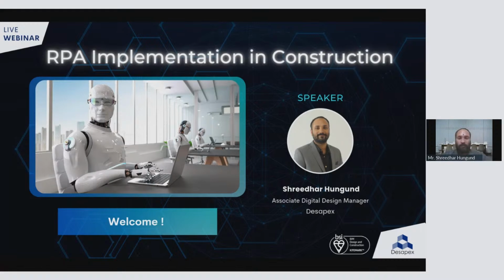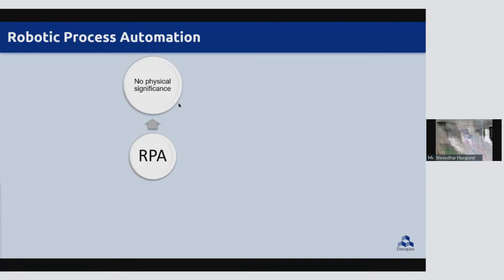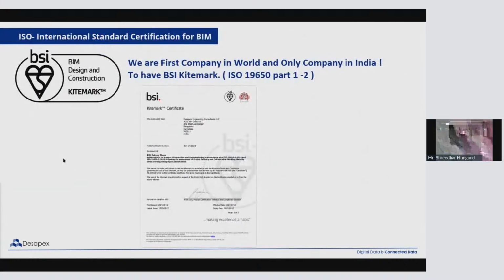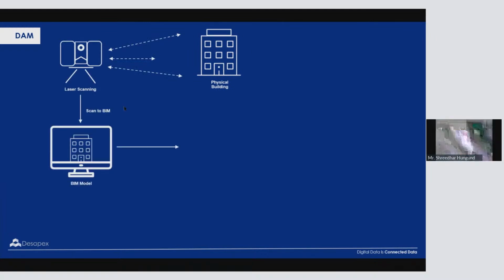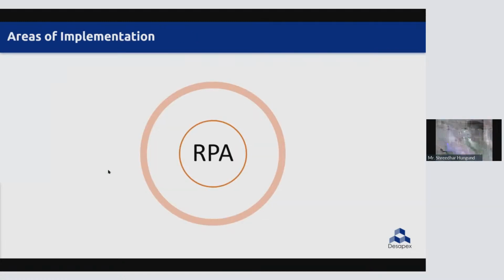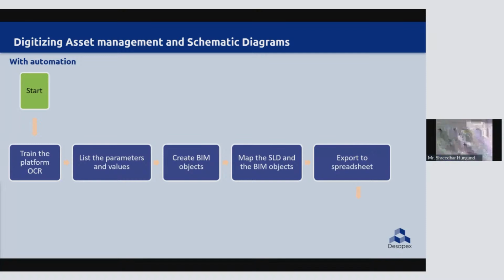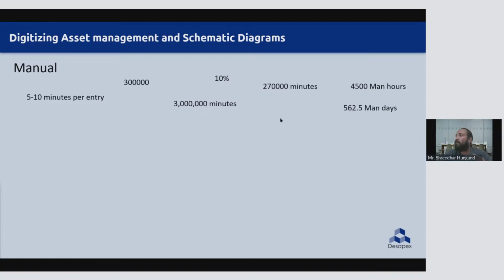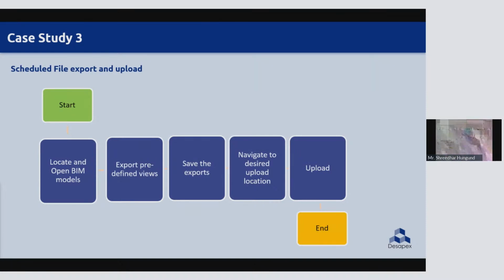RPA implementation in Construction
Great minds of the world are now delivering projects, with increasing complexity and attention to detail like never before. To support these complex activities, we have devised technologies and processes for us to sail through. Having said this, there are still mundane activities as simple as saving and sending 100s of files, creating and updating databases of the supply chain, invoices, and many others that take up most of our time, which can frankly be done by anyone or any “thing”, and help us focus on what's important.
Join us in this live webinar "RPA implementation in Construction" webinar, to dive deeper into how you can implement automation in your daily huddle, increasing your productivity, accuracy, and efficiency.

We have Mr. Shreedhar Hungund, PMP, Associate Digital Design Manager as speaker.

Timecodes
0:00 - Intro
4:23 - Agenda
5:25 - Poll
5:47 - Market scenario
7:39 - What is robotic process automation
7:58 -  Robotic process automation
11:08 - Simple workflow
11:52 - Desapex company information
14:00 - DDM (Digital Design Management)
14:28 - DPM (Digital Project Management)
15:56 - Digital twin using reality capture - BIM to field
16:32 - Digital asset creations tools & Technology's
17:08 - DAM (Digital Asset management)
17:58 - Partnership with Gronlund for BIM4FM
18:58 - Benefits of RPA implementation
21:25 - Areas of implementation
23:27 - Desapex case studies
25:08 - Digital asset management and Schematic diagrams
32:50 - Case study 2
34:18 - Case study 3
36:53 - Strategizing the implementation
39:20 - Next steps
41:02 - Intelligent RPA powered by AI
41:46 - History
43:46 - Poll
48:08 - Other insights from Desapex